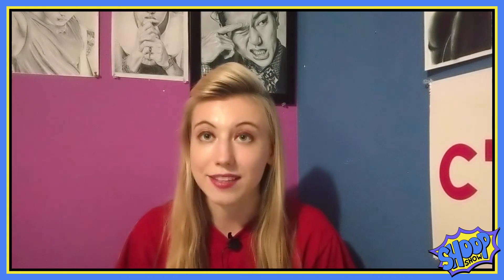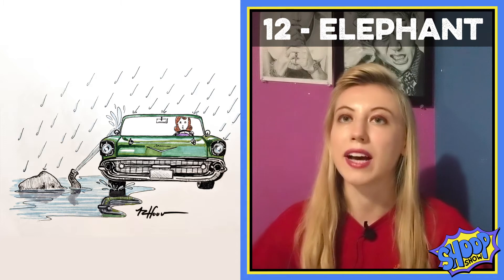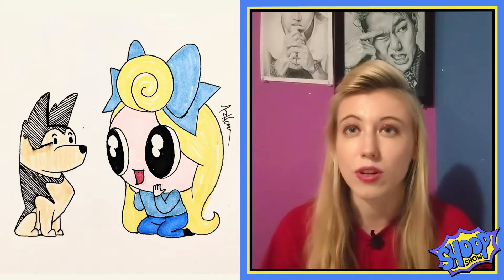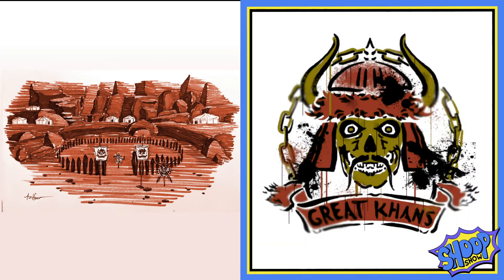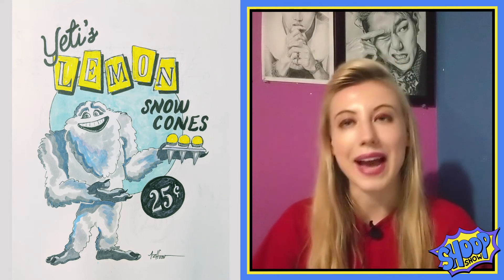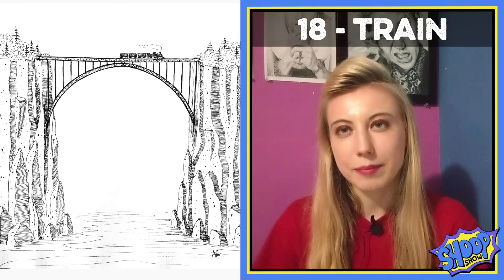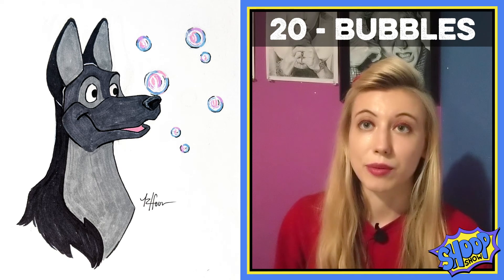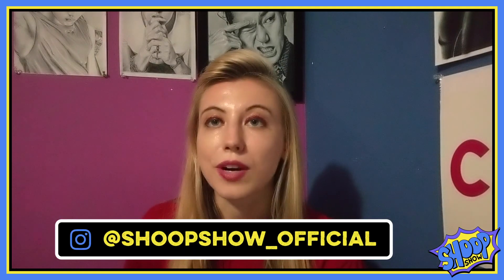Inktober 2020 | Inktober 52 | Weeks 11-20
A sketchbook tour of weeks 11-20 of Inktober's weekly art challenge!